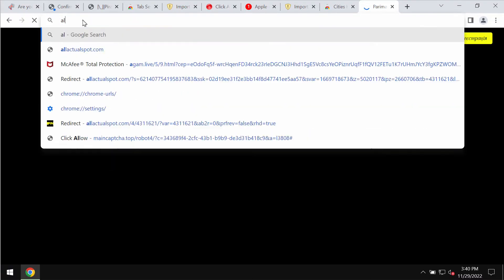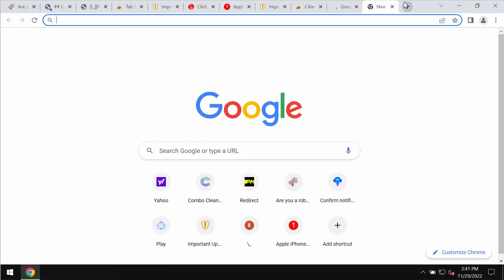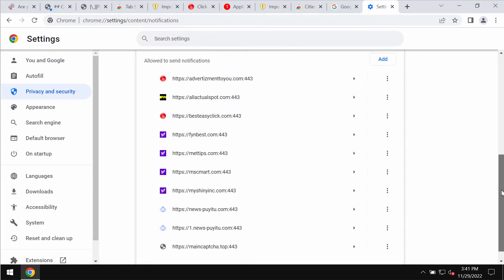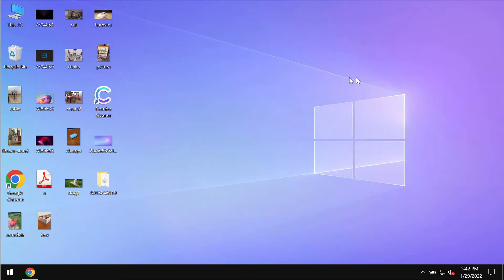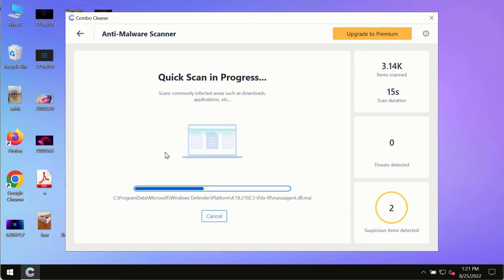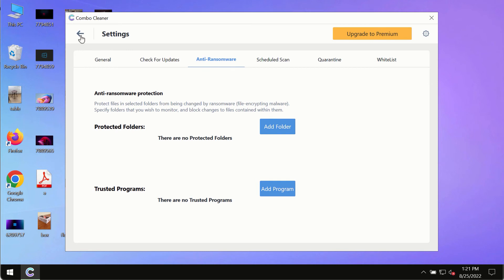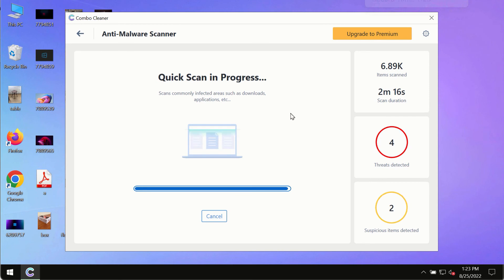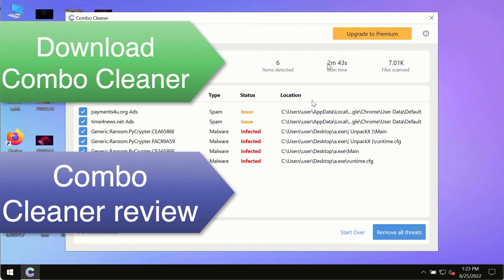Allactualspot.com pop-up ads - how to deactivate?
Allactualspot.com stands for a new deceptive site. It shows repeated and totally fake alerts that try to make you subscribed to the multiple and very annoying pop-up advertisements that will be displayed in the form of web push notifications. Don't trust these deceptive pop-ups and don't click on the "Allow" button. Fix your browser with Combo Cleaner Antivirus via the official or, optionally, follow the manual instructions provided in the video.